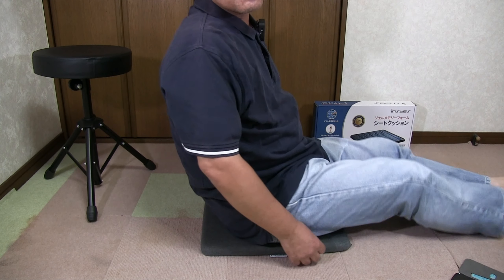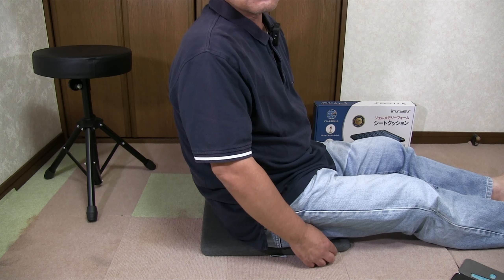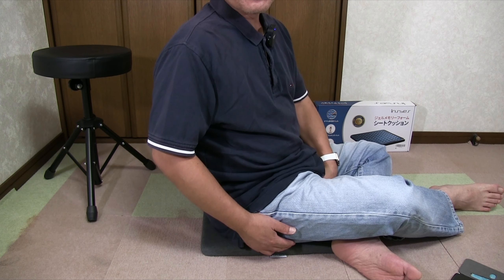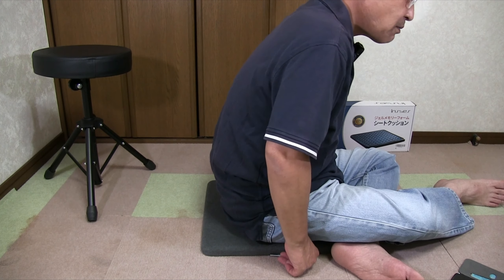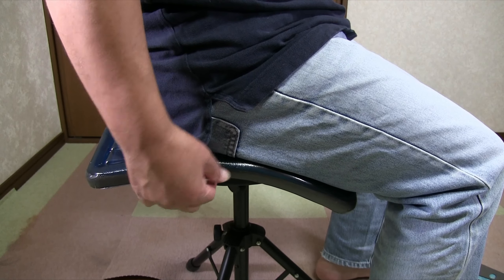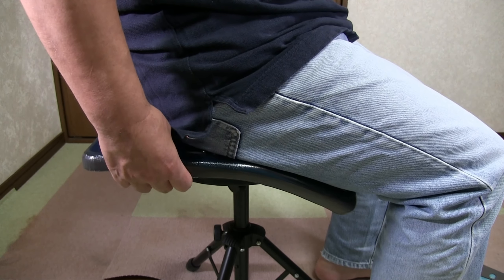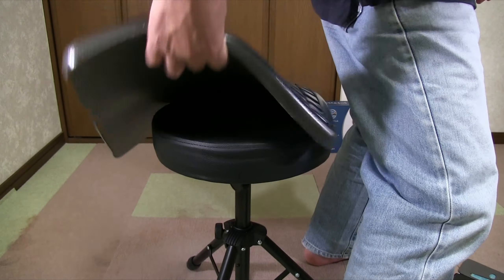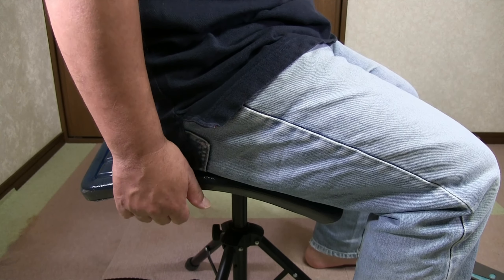Yohota ジェルシートクッション 坐骨神経痛や腰痛の緩和に！ 不思議な座り心地 お尻が涼しく快適 / Gel seat cushion / Almofada de assento de gel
Amazonへのリンク
Yohota ジェルシートクッション
坐骨神経痛や腰痛の緩和に！　不思議な座り心地　お尻が涼しく快適
Gel seat cushion
Almofada de assento de gel

Yohota ジェルシートクッション 坐骨神経痛 尾骨 腰痛緩和 ドイツ冷却メモリーフォームチェアクッション 車 オフィス デスク 車椅子 尾骨サポート ヒップピローパッド(ブラック)

座った状態を再定義: ドイツ製の二重高密度ジェルから作り、通常の形状記憶フォームシートクッションとは異なります。 バットを積極的に調整して包み込み、44% テールボーンと腰圧を下げることで、接触エリアを33%向上させます。 坐骨神経痛、尾てい骨神経痛、腰痛緩和に役立ちます。
快適で丈夫: 整形外科用プレミアムジェル製。この椅子パッドは均一に分散されたサポートを提供し、頑丈で耐久性があり、平らではありません。 冷たさを保ち、一定の温度を保ちます。 82 % 伸縮性があり、肌に優しいコットン製で、洗濯機で洗えるカバーは滑り止めの底になっています。
【人間工学設計】脊椎ディスクへの圧力を軽減し、健康的な姿勢を維持するのに役立ちます。 すべてのクッションにはポータブルトラベルバッグが付属し、持ち運びが簡単です。 ほとんどのシートにフィット; 車、オフィスデスク、ゲーム、トラック、車椅子で楽しんでください。 注意: 硬いシート表面に最適です。パッドはサポート力があり頑丈で、ソフトではありません。
当社のお客様が気に入る理由 - 「L4 L5に苦しんでいる人として、このクッションはゲームチェンジャーです。 私の意見では、これは私が40年で使った最高のバットパッドです。 それは私の芝刈り機シートクッションかもしれません。 ジェルから低反発素材まで、このクッションをいくつか使ってきました。 通常、1日後に薄く薄く薄くなり、ふわふわでクッション性もあります。まるで小さな空気が入っているポケットと同じです。
100% 満足または返金: 当社の保証は、製品の寿命を延ばすダメージの使用をカバー。 18か月間の無料返品、ご相談、カスタマーサービスを提供しています。 私たちがお手伝いすることを示すため、何でも問題が発生した場合でも、あなたのオフィス シート クッションを交換することを約束します。